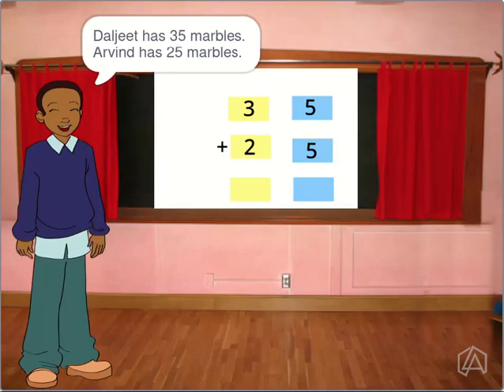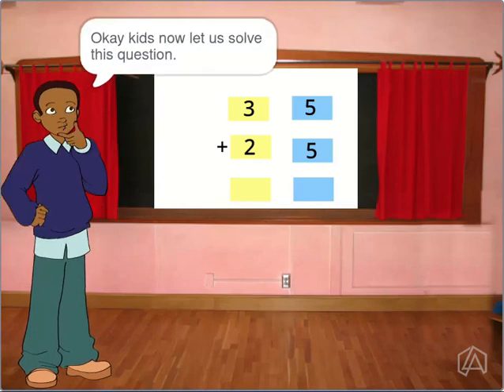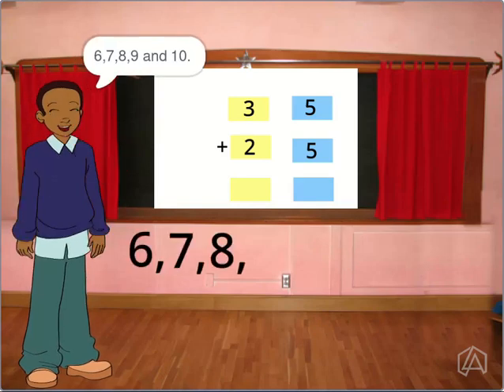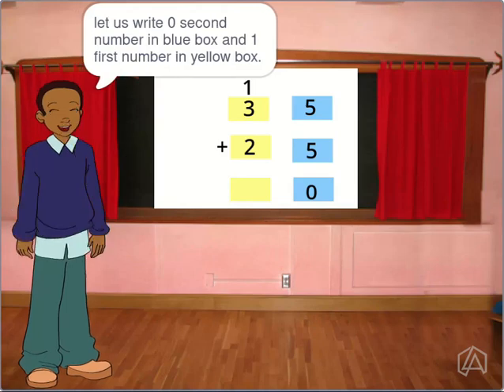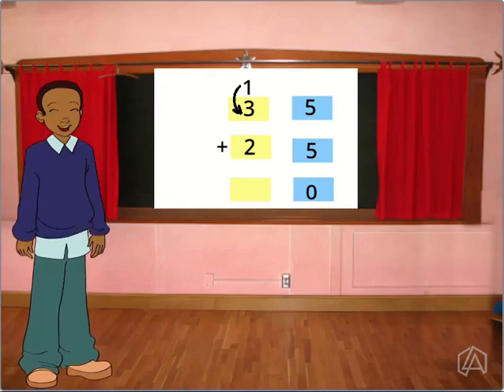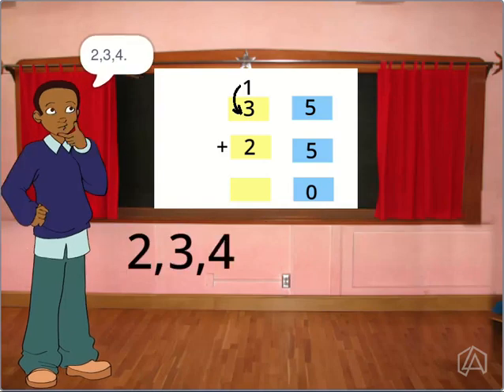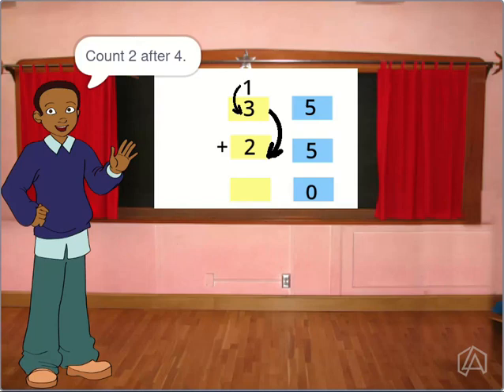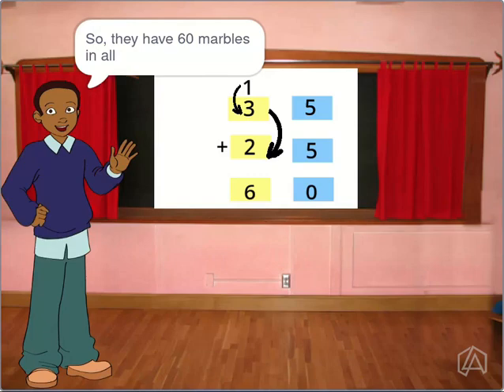CBSE | Class Two | Chapter-12 | Give and Take Practice Time | LearnConcept | LearnAura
Learn the secret to becoming great at what you love by finding a balance between two important things: practice and rest. Imagine you're learning to play an instrument, playing a sport, or even studying new things. This topic is all about making your practice time super effective.